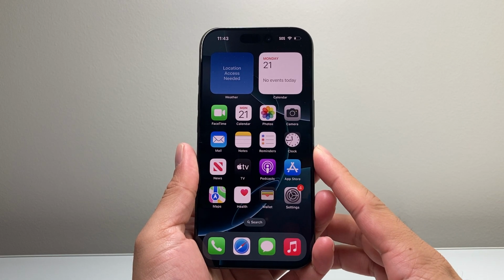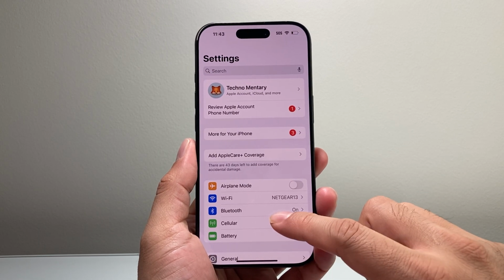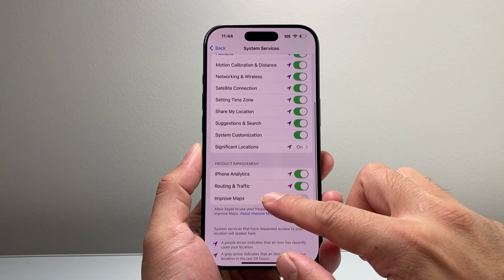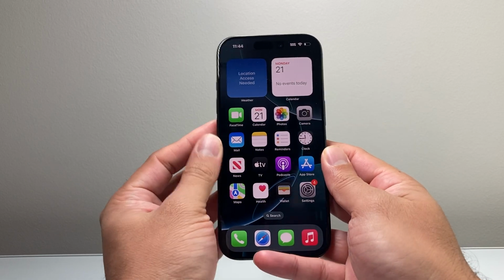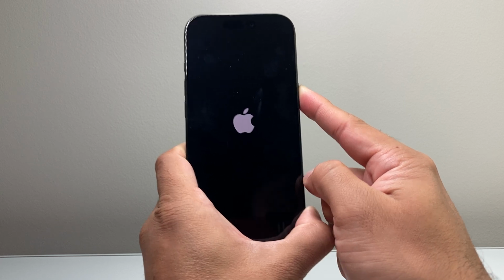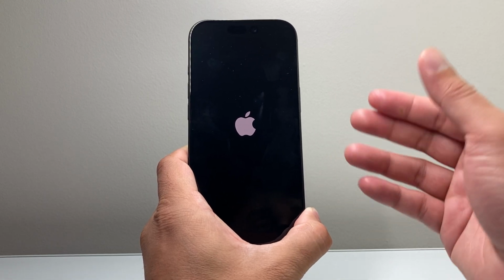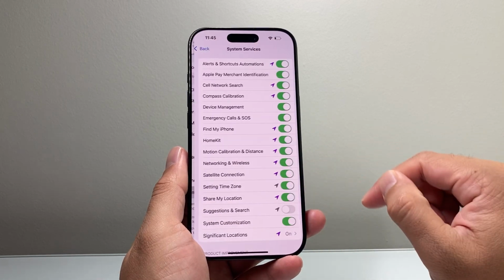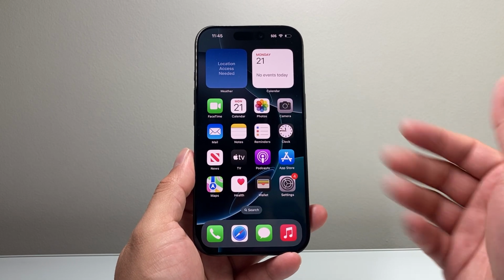How To Fix Search Issues After iOS 18 Update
If your iPhone is having issues when searching on apps like Photos, Calendar, Notes, Mail, Reminders, Contacts, etc. after updating to iOS 18, you will need to follow these steps to fix the problem.